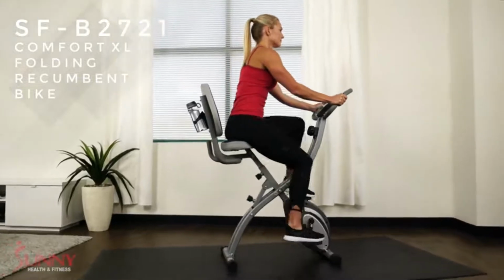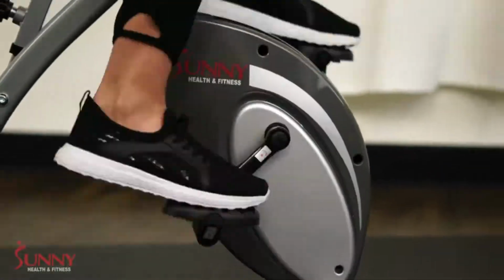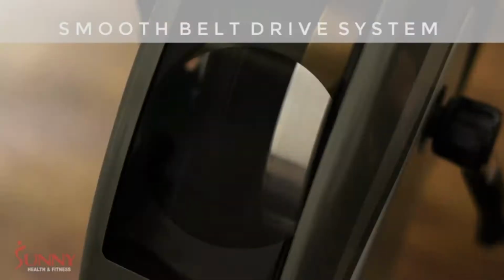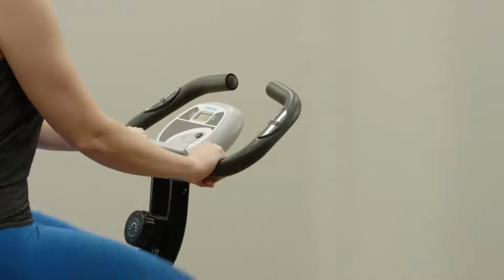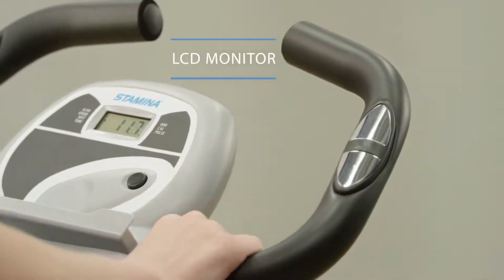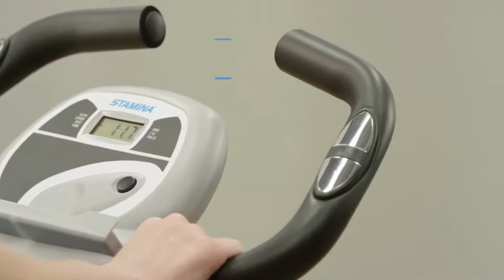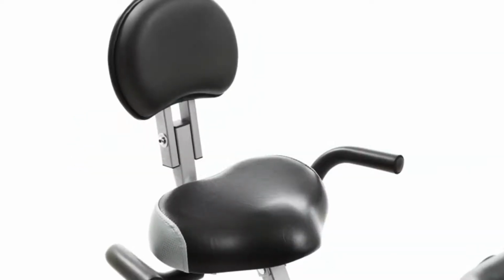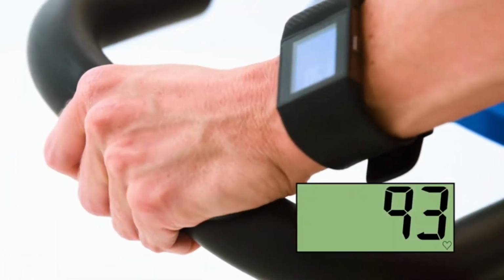Top 3 Folding Exercise Bike 2021 (Look Here)...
3. XTERRA Fitness FB350 Folding Exercise Bike

2. Exerpeutic Folding Magnetic Upright Exercise Bike with Pulse

1. XTERRA Fitness FB150 Best Folding Exercise Bike for Performance Monitor 2021 - Silver